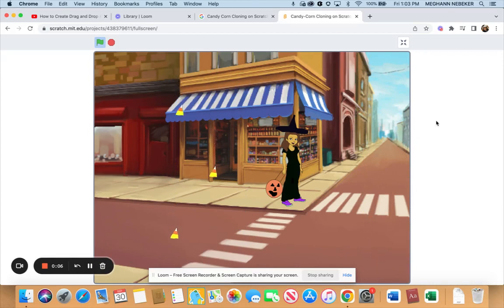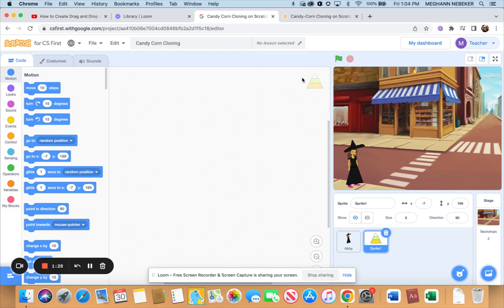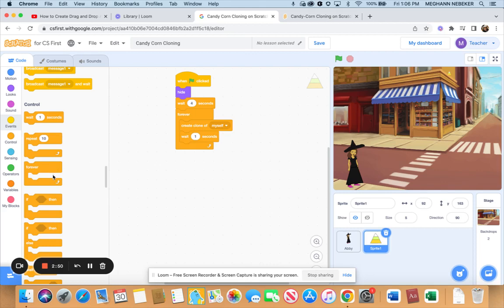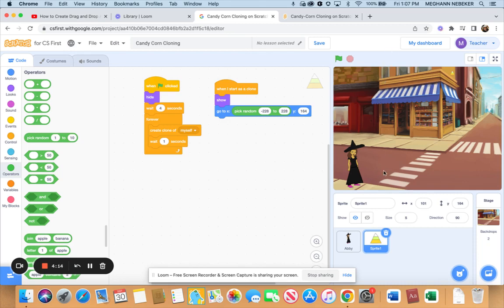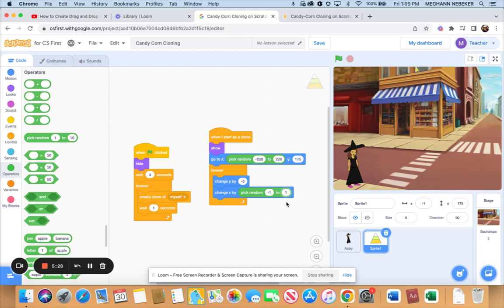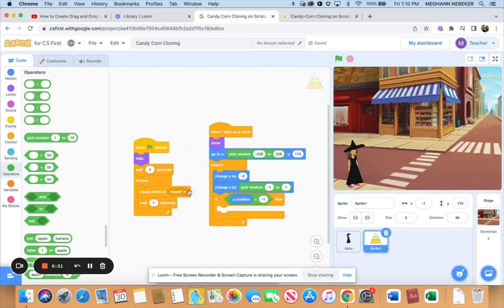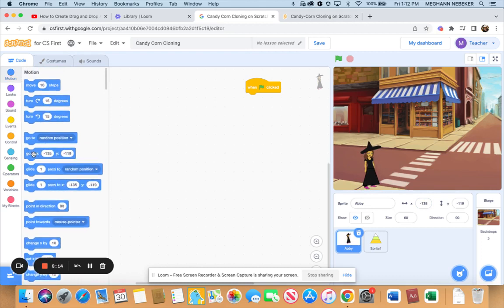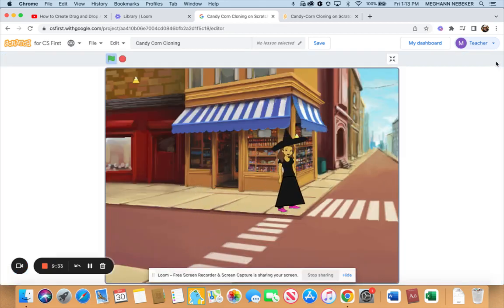Candy Corn Cloning in Scratch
Clone candy corns and make them fall from the sky!